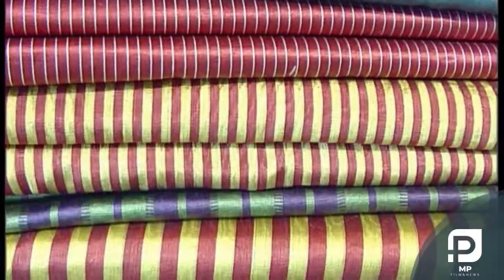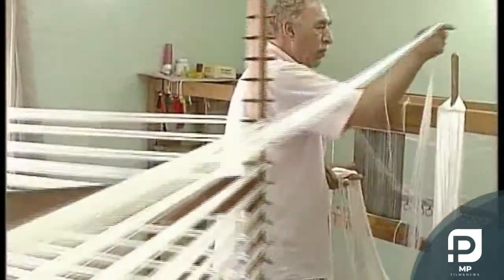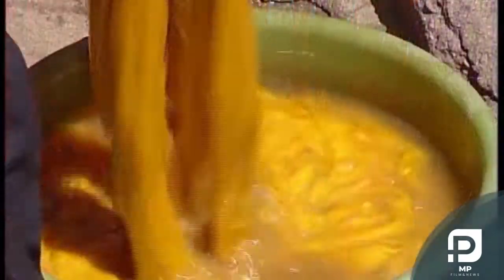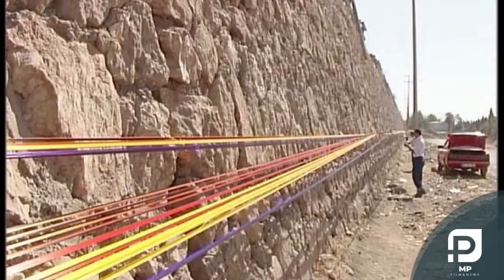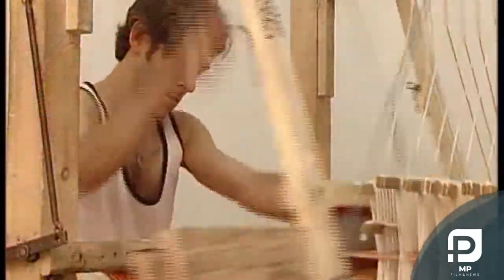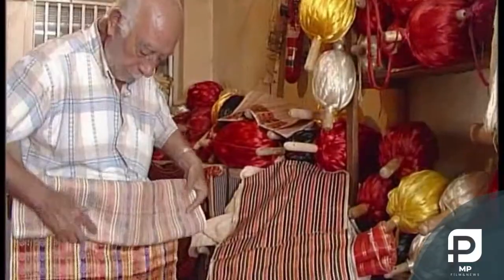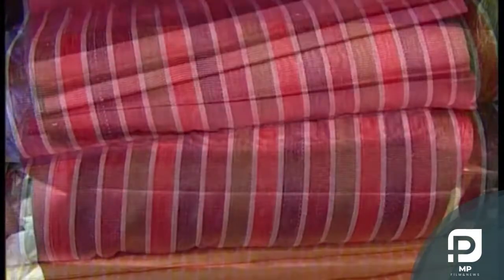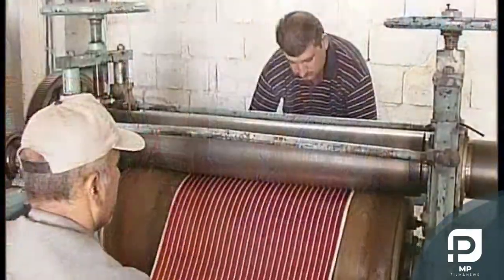Gaziantep el sanatları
Tarihi bir değeri olan kutnu bezi dokumacılığı, Türkiye'de yalnızca Gaziantep'te dokunan ipekli bir dokuma türüdür.Ham maddesi floş olan suni ipek ve pamuk ipliğidir.Tamamen el tezgahlarında dokunan kutnu kumaşı degişik şekillerde dokunmaktadır.Geçmişi çok eskilere dayanan kutnuculuk;dünyada basma sanatı yok iken, çeşitli boyalara defalarca batırılarak,kendisine has renk ve motifler verilerk yapıldığı bir dokumadır.Kutnu kumaşı imalatı önceleri Halep,Hama ve Humus'ta üretilip Anadolu pazarına sunulurdu, daha sonraları bu ipekli dokumalar Gaziantep İl Merkezi ile ilçe ve köylerinde de üretilmye başlandı.

Eskiden Gaziantep'te çok yapılan kutnu kumaşı dokumacılığı şimdilerde yok denecek kadar azaldı.Kutnu kumaşı yöresel bir kıyafet olarak kullanıldığı gibi,çeşitli aksesuar, turistik giysi, çanta, terlik,perdelik kumaş ve milli kıyafet olarak da kullanılmaktadır.Son yıllarda özellikle İstanbul Kapalı Çarşı'da ve turistik yörelerde turistlerin ilgisini çekmektedir.Kumaşlara, çözgü sayılarına göre değişik adlar verilmektedir.1-Kutnu 2-Alaca 3-Meydaniye Kutnunun çözgü sayısı 4000, alacanın 3000 tel, meydaniyenin 2000 teldir.Kutnu çeşitlerinden en fazla rağbet görenlerinden bazılarının isimleri şunlardır.